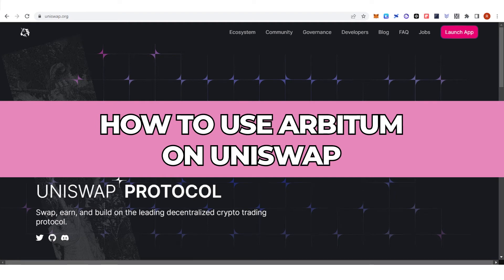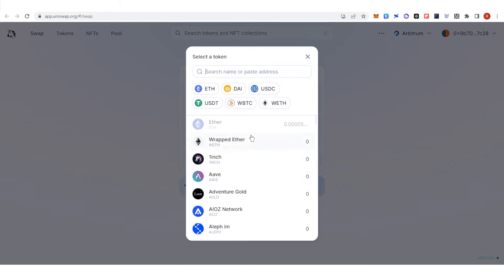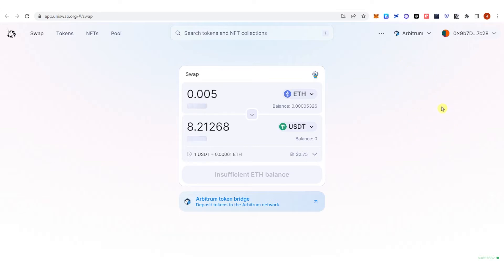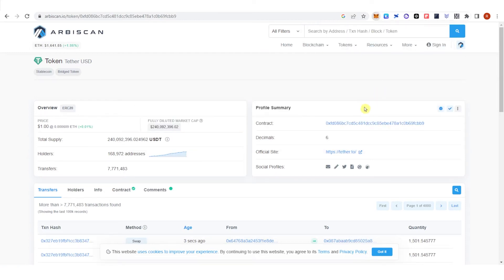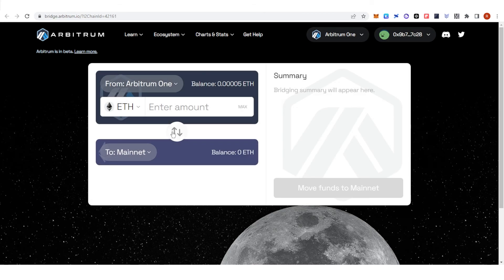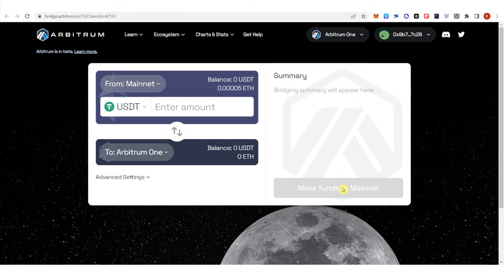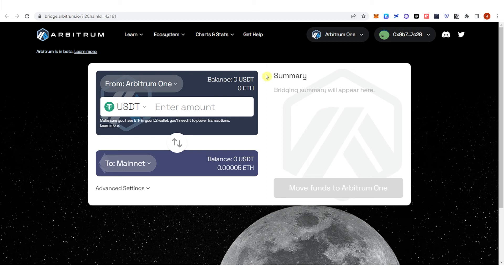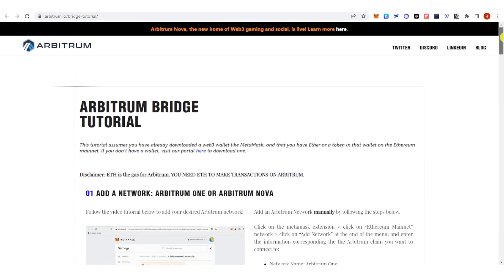How to Use Arbitrum on Uniswap (Step by Step)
In this quick video, I will show you How to Use Arbitrum on Uniswap step by step.

Welcome to the video tutorial on how to use Arbitrum with Uniswap! In this video, we will give you a step-by-step guide on how to set up and use Arbitrum with Uniswap so you can start trading on Uniswap right away.

First, you will need to make sure you have the latest version of Metamask and that you have added the Arbitrum Network to it. To do this, go to the Networks tab within Metamask, click the "Add Network" button and enter the Arbitrum Network URL.

Once you have the Arbitrum Network setup on Metamask, you can begin using it to trade on Uniswap. To do this, you will need to connect to the Arbitrum bridge. This is a bridge that allows you to use arbitrum tokens with Uniswap. To connect to the bridge, enter the address of the bridge in the Metamask Network tab.

After connecting to the bridge, you will be able to use the arbitrum tokens to trade on Uniswap. To do this, go to the Uniswap Exchange tab and select the token you want to trade. Then, select the amount you want to trade and enter the address of the arbitrum token. Finally, click “Trade” and your trade will be completed immediately.

Lastly, if you want to use Arbitrum with Uniswap V3, you will need to add the Arbitrum Network to Metamask once again. To do this, go to the Networks tab within Metamask, click the “Add Network” button, enter the Arbitrum Network URL and select the Uniswap V3 chain. Once done, you can begin trading with arbitrum tokens on Uniswap V3.

We hope this tutorial has been helpful in teaching you how to use Arbitrum with Uniswap.